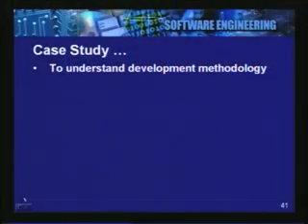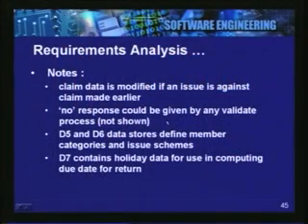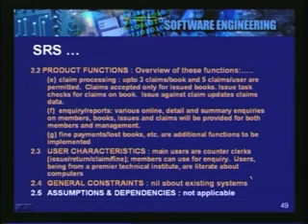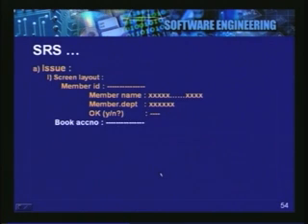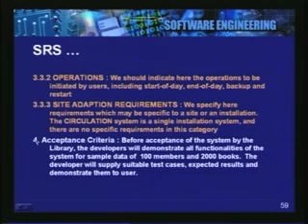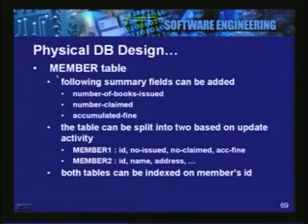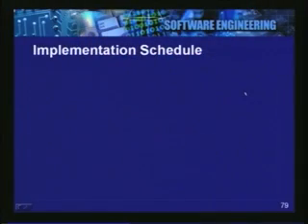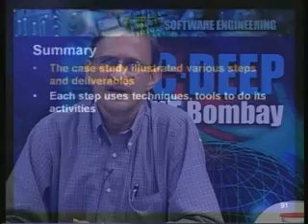Lecture - 24 Case Study